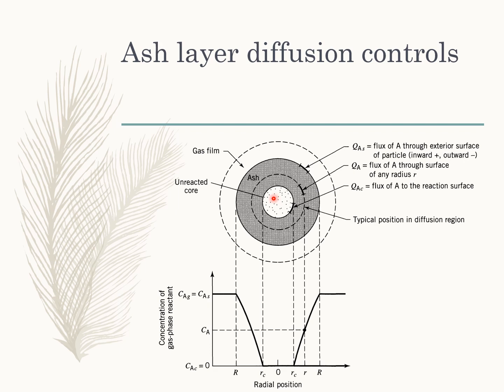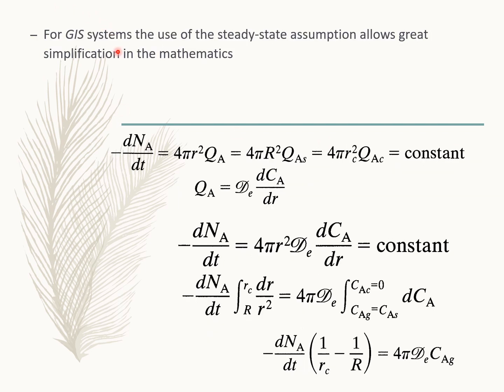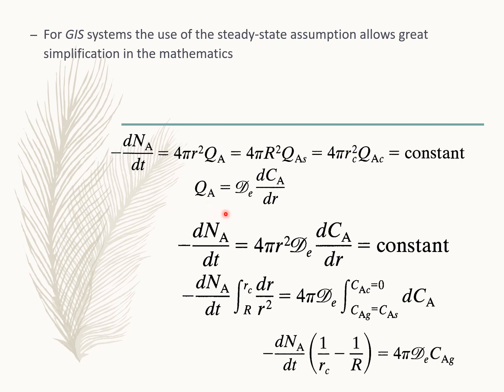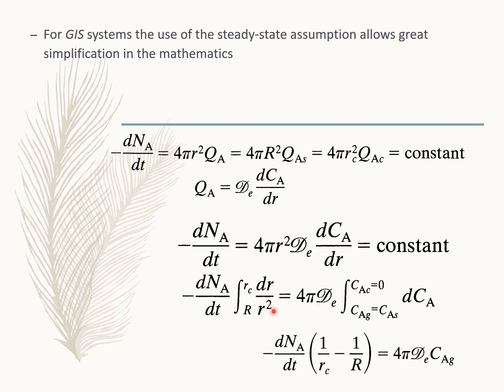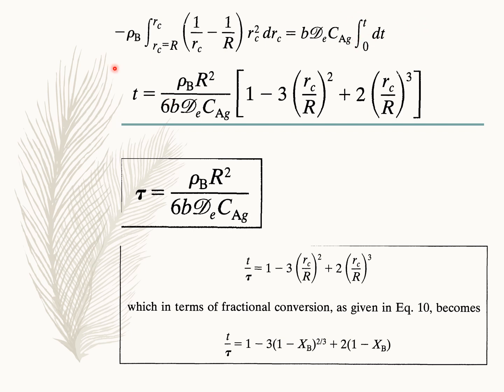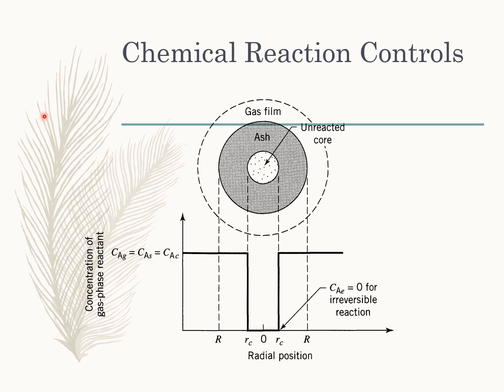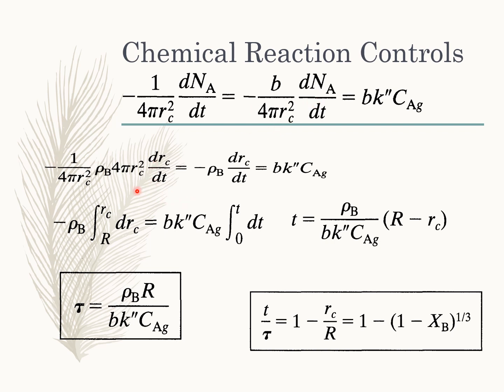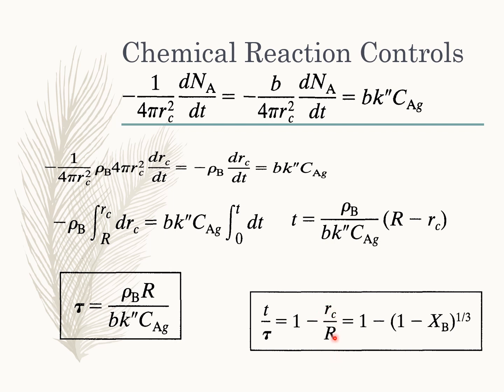Fluid Particle Reactions-SCM ash layer and chemical reaction controls (part 2)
fluid particle Gas solid reactions, ash layer and chemical reaction controls, SCM, conversion time